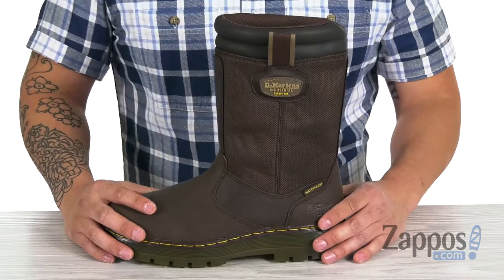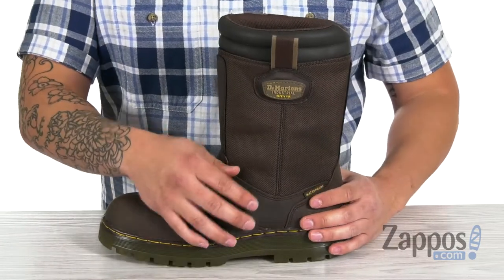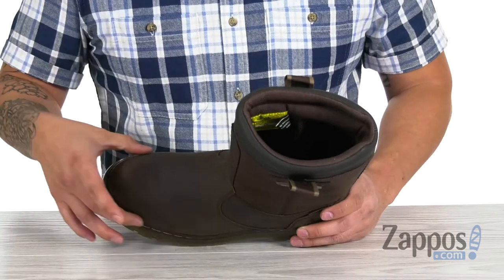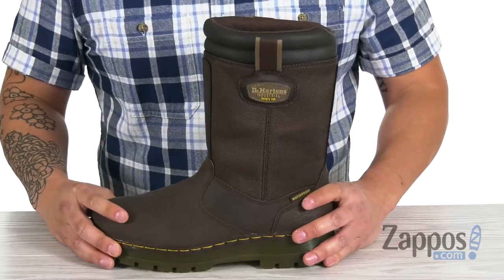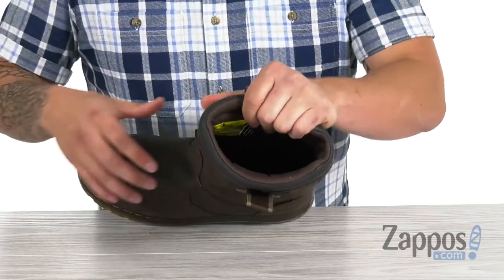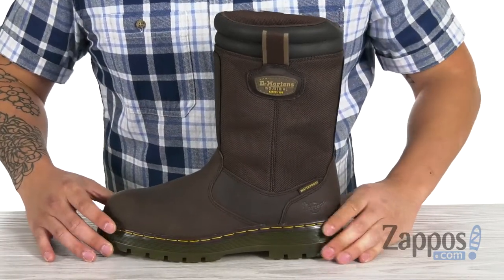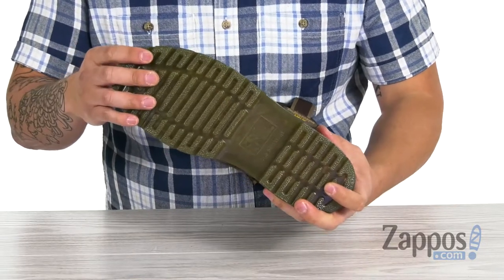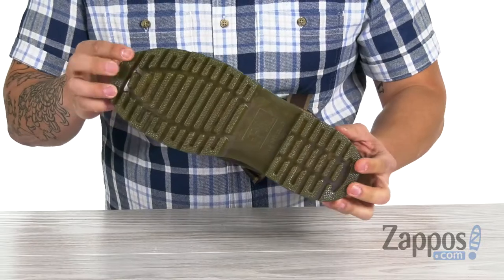Dr. Martens Work Corbel WP ST Rigger Boot SKU: 9091864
Stay protected in unpredictable work environments and steady on your feet on slippery surfaces with Dr. Martens&reg; Corbel WP ST Rigger Boot.
Republic leather and nylon upper.
Pull-on steel-toe work boot with sturdy side pull straps.
Waterproof membrane construction keeps out the wet elements for a drier, more comfortable foot environment.
Lightweight cemented construction.
Cushioned PU insole provides excellent all-day comfort and support.
Steel toe meets ASTM F2413-11 MI/75, C/75 EH standards.
Electrical hazard protection guards against accidental contact with electrical charge by offering additional insulation from the ground.
Air-cushioned PVC sole is slip resistant with a high degree of oil and abrasion resistance.
Outsole is rated ASTM F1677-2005 for slip resistance.
Imported.

Product measurements were taken using size UK 11 (US Men's 12), width D - Medium. Please note that measurements may vary by size.